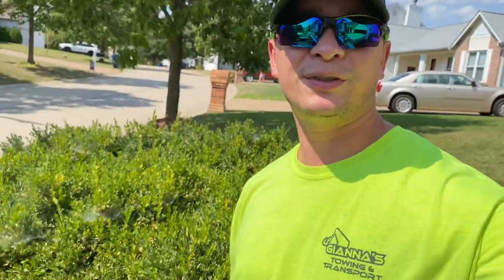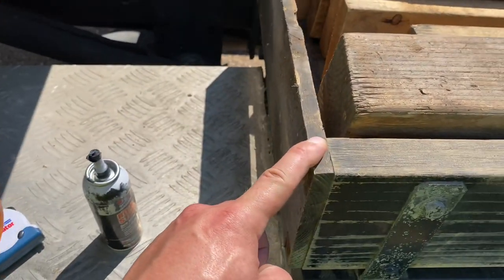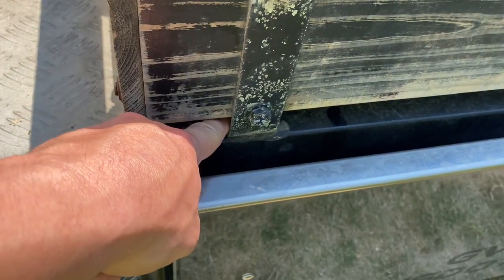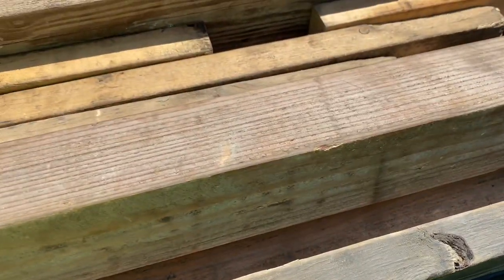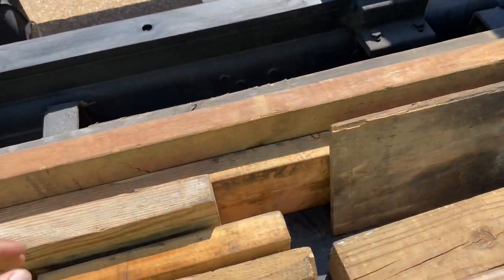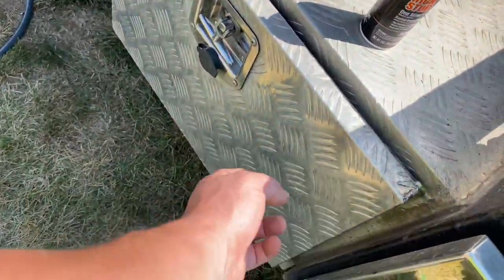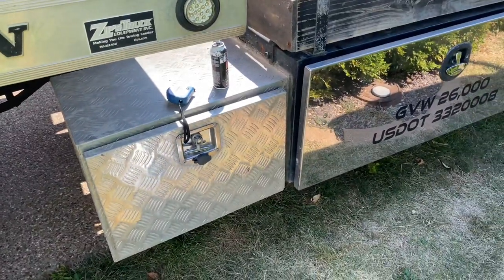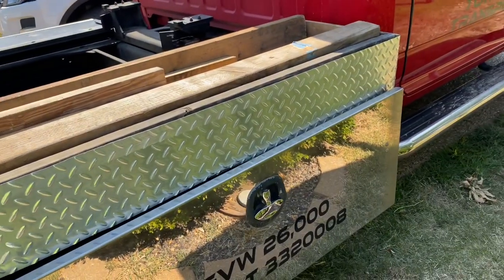How to build tow truck tool box & Surprise at end!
I show you how to build toolbox for tow truck storage for loading low cars and towing recovery wood ramps for race cars with a stylish surprise at the end! Affordable tow truck & Roadside assistance accessories!